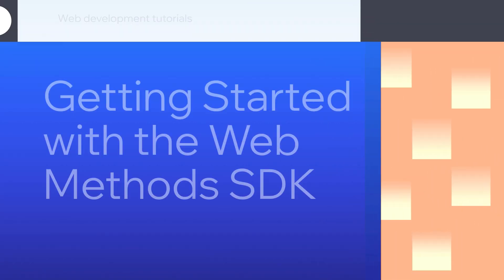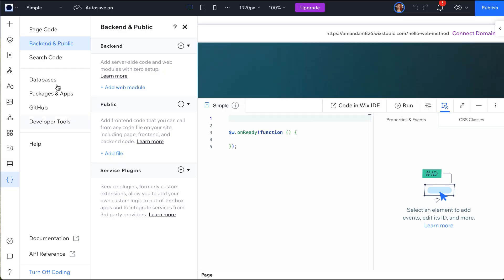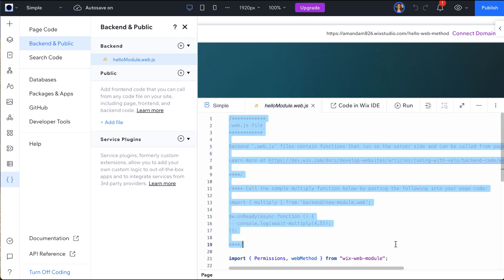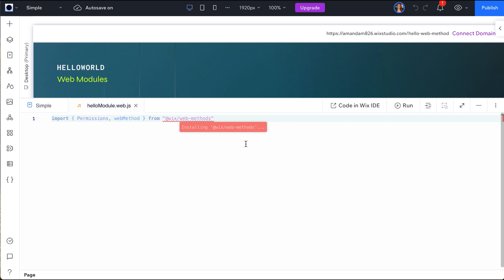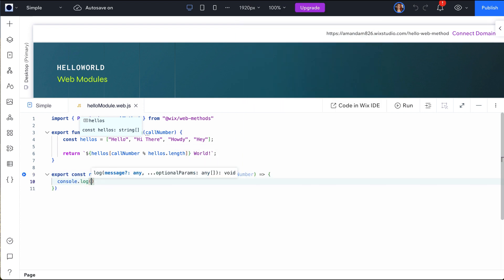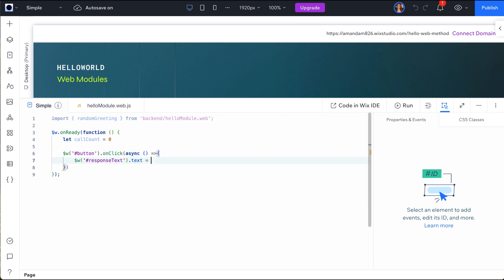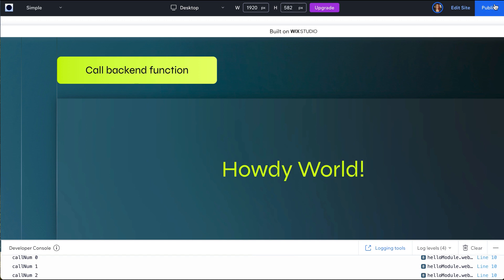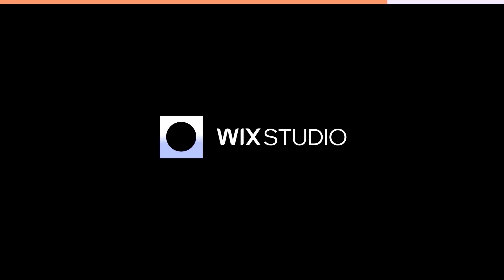Getting Started with the Web Methods SDK on Wix Studio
The web method SDK  is a wrapper used to export methods from backend code that can be called from the frontend.

Description

In this video you will learn how to write backend code functions on your Wix Studio site that can be exported and called from your page code.  To do this you will use the Web Methods SDK which provides a wrapper around your code that includes permissions for who can trigger the function.  This provides an extra layer of security for your sites.

Timestamps:

00:00 Intro
00:46 Create a backend web.js file
01:12 Install the Web Method SDK
01:30 Declaring a function scoped to only the backend
01:46 Writing a web method
02:00 Testing backend code
02:08 Writing page code
02:37 Using more restrictive permissions
03:06 Wrap up